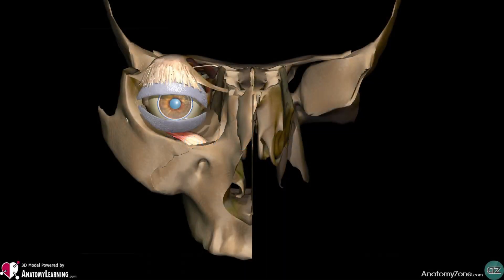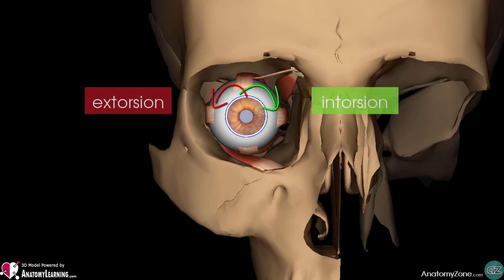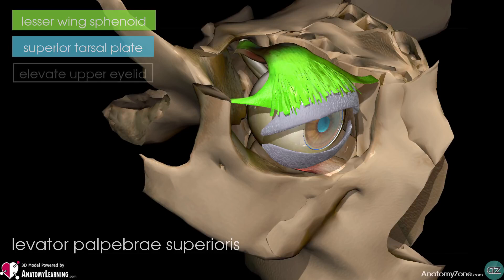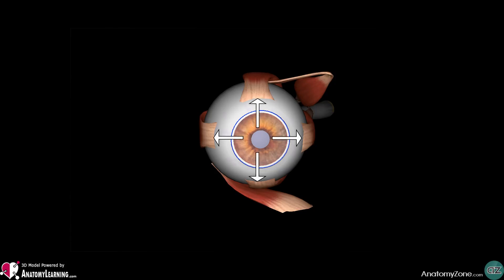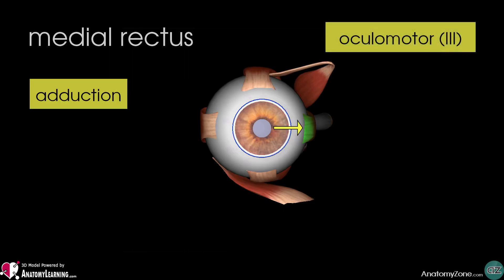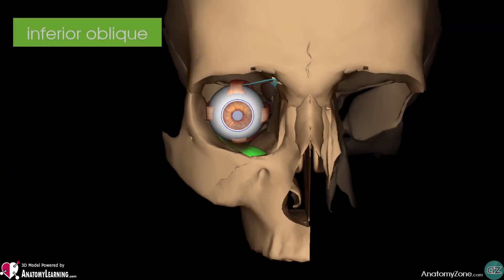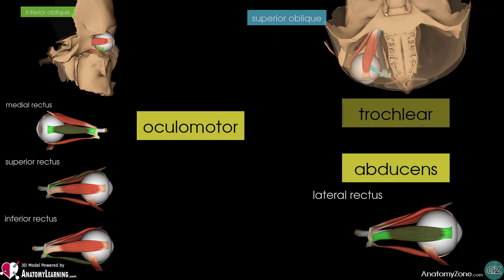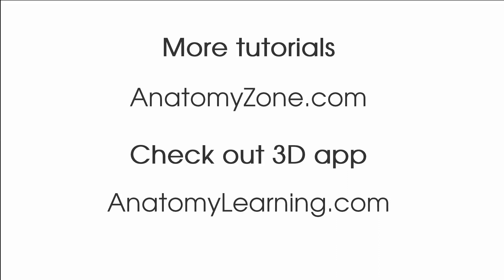Giải phẫu Các cơ ngoại nhãn cầu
Nguồn: AnatomyZone